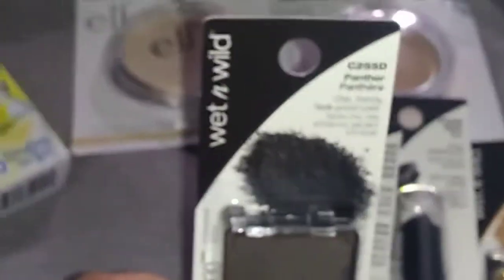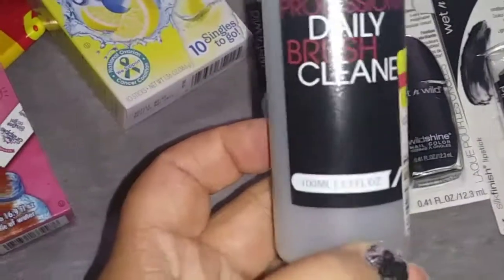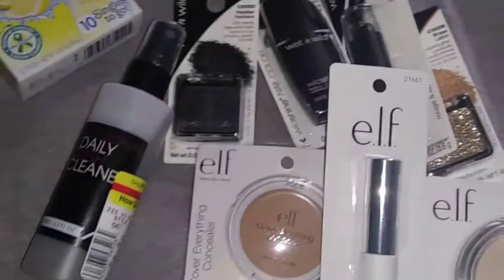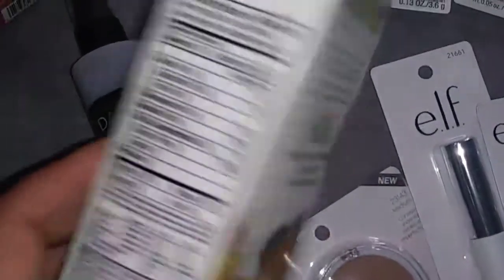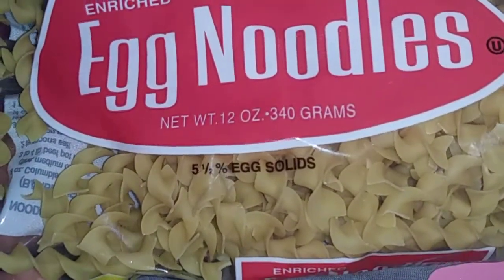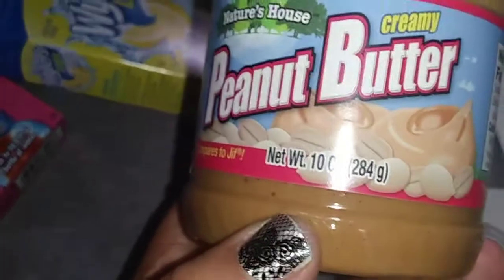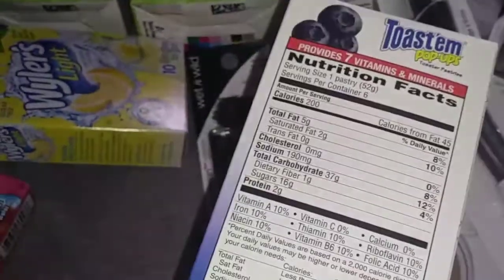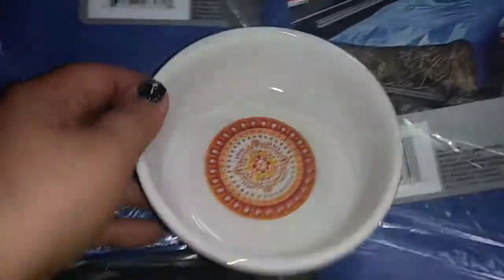Dollar Tree Haul*Elf Make-up💄⚓💄*Wet&Wild Cosmetic's*&Much More.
💜Dollar Tree Haul New Finds💜⚓®⚓®💄💄💄⚓⚓⚓⚓⚓💄💄®💄⚓💜💜💜💜